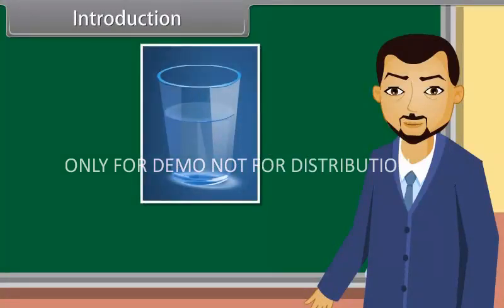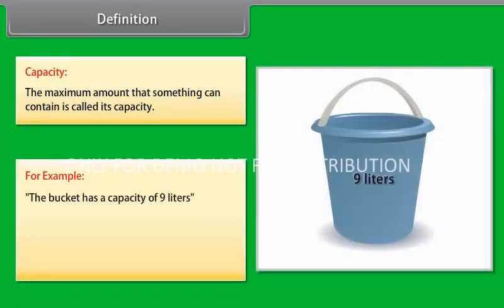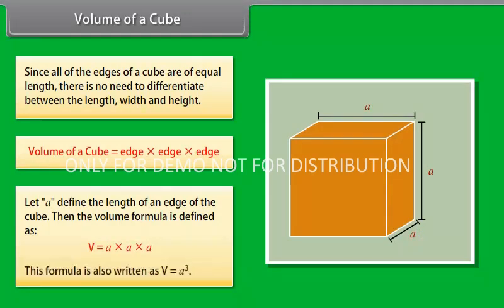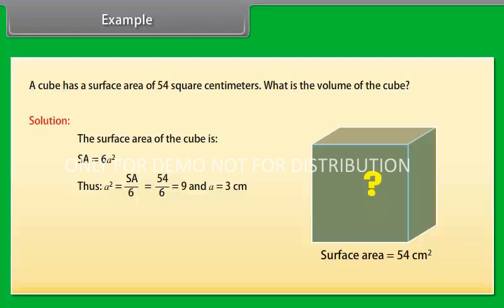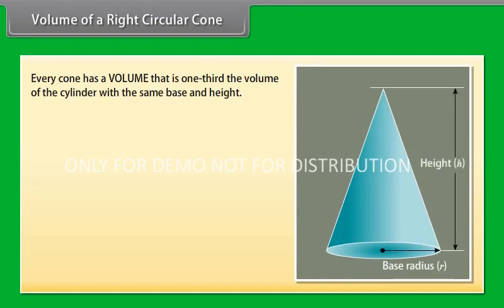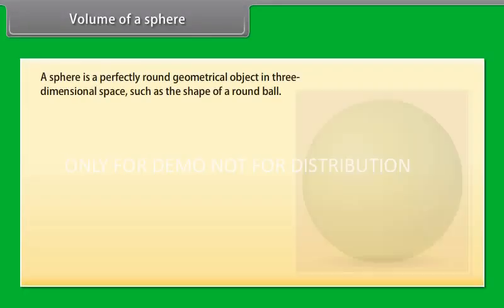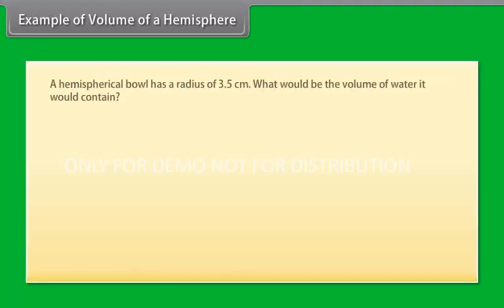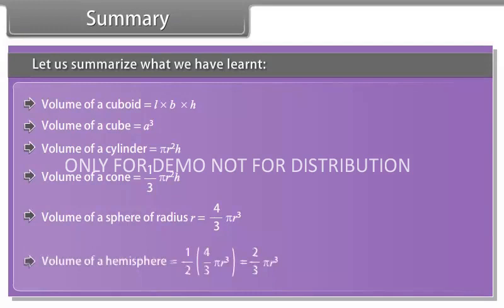Volume of a cylinder | Volume of a sphere formula | Volume of a hemisphere | Volume of cube |Class 9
Volume o a sphere Formula
Volume of a Hemisphere
How to find the volume of the cuboid and a cube
How to calculate the volume of a right circular cone

1. Maths
2. EVS
3. Science (PCB)
4. Social Sciences (History, Civics, Geography, Political Science)
5. Commerce (Economics, Accounting, Business Studies)
6. English Grammar
7. Hindi Vyakaran
8. Computers

iPrep सभी विषयो को कवर करता है, जैसे :
1. Maths
2. EVS
3. Science (PCB)
4. Social Sciences (History, Civics, Geography, Political Science)
5. Commerce (Economics, Accounting, Business Studies)
6. English Grammar
7. Hindi Vyakaran
8. Computers